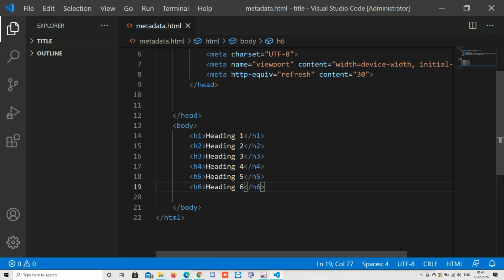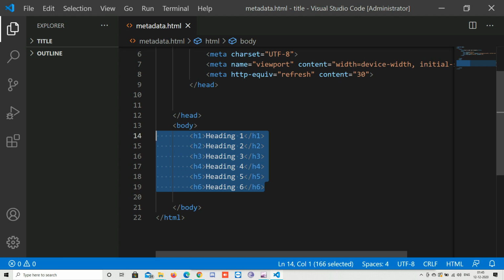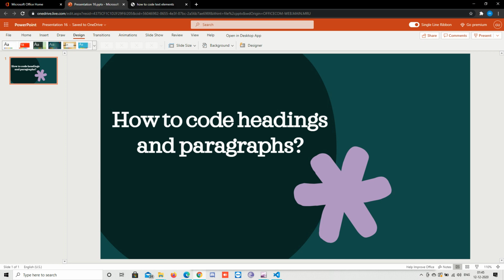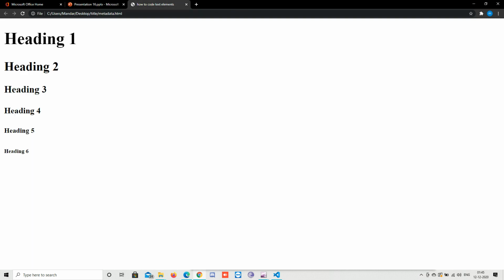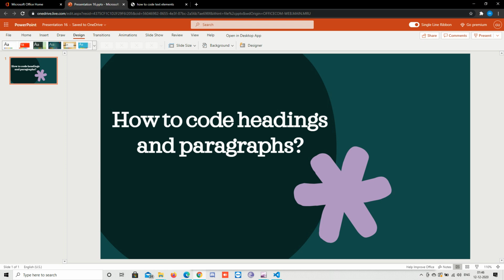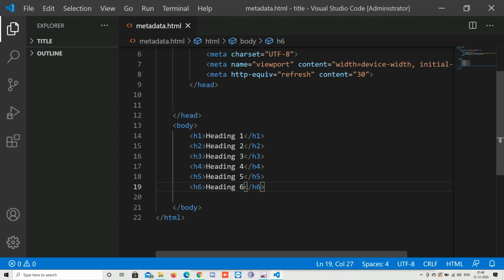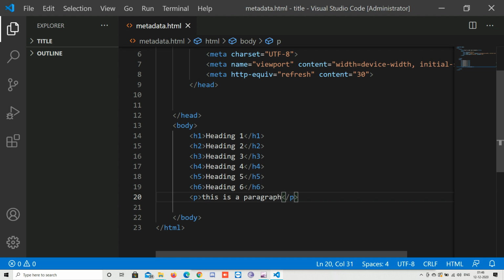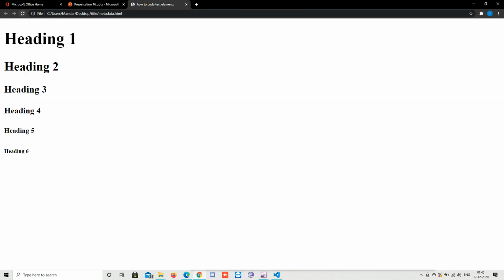How to Code Headings and Paragraphs in HTML